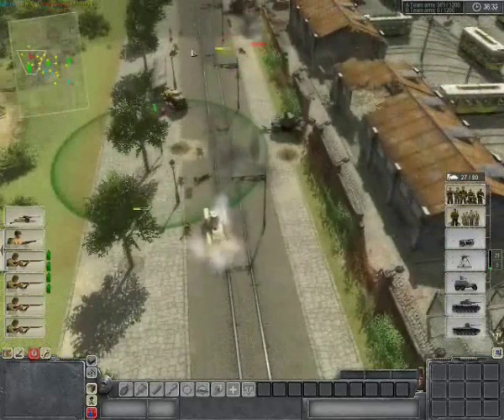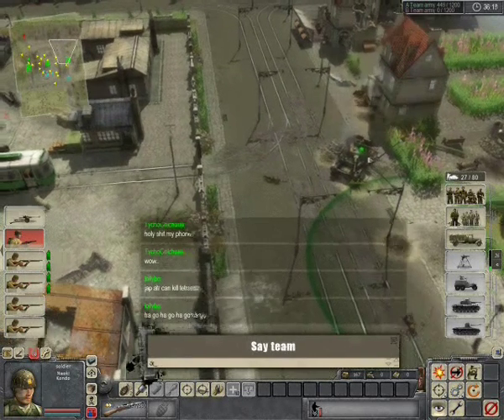Men of War Vidcast: Train Pain Part 1 of 2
A fast, furious, but not so hotly contested match between myself, my ally, and two British chaps on the train station map in Men of War. Japanese fighting the British in Europe: bizarre, or entertaining? The answer is both, especially if you like watching buildings shelled, tanks attacked, men exploded, and computer games laboriously explained.